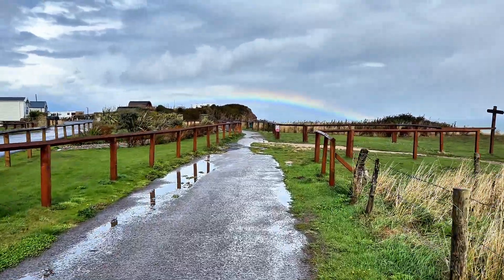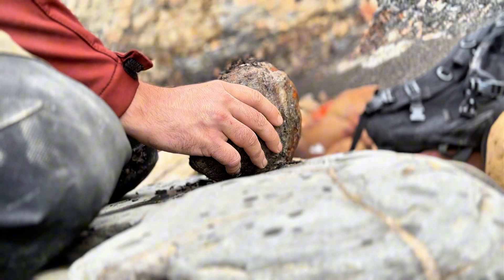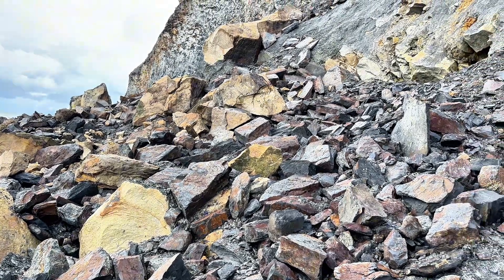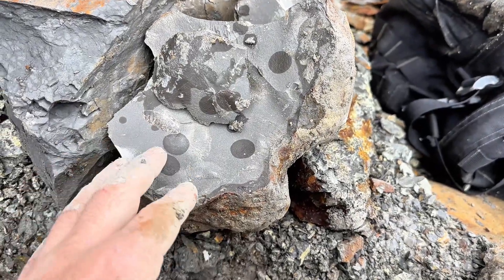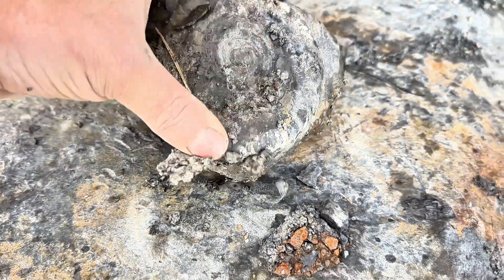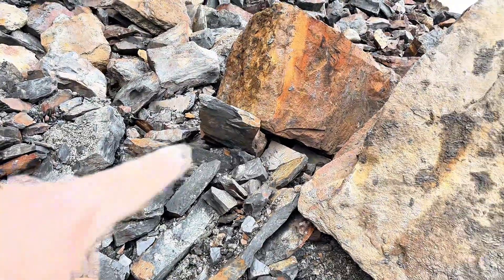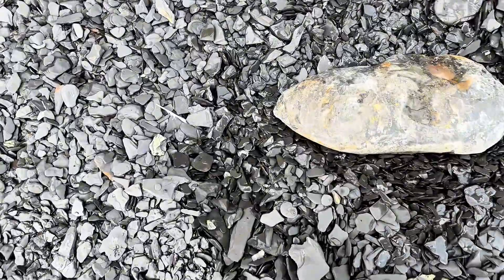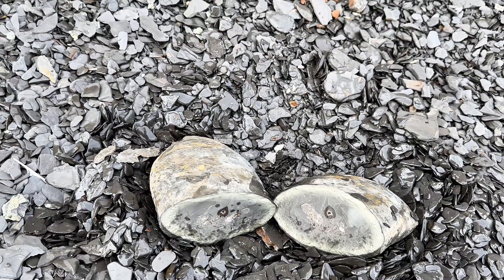Fossil Hunter Finds Landslide FULL Of Fossils!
Join me as I explore the stunning coastline of Whitby in search of incredible ammonite fossils! This historic seaside town is famous for its Jurassic heritage, and with a bit of luck (and some careful searching), we uncover some amazing prehistoric treasures.

In this video, I’ll share tips on where to look, how to safely extract fossils, and the best times to visit for fossil hunting. Whether you’re a beginner or a seasoned fossil enthusiast, Whitby is an absolute must-visit for anyone interested in paleontology.